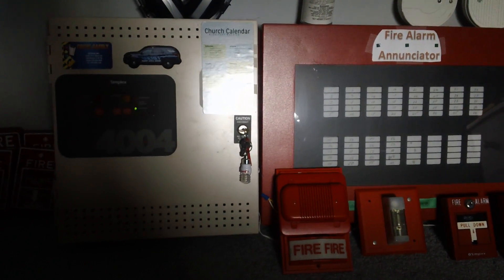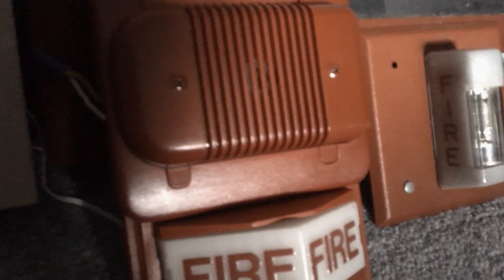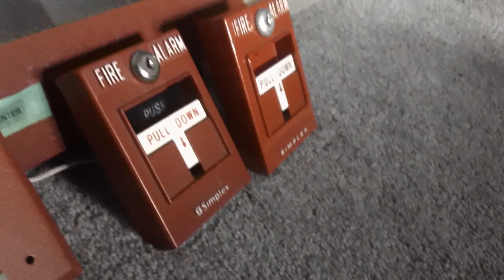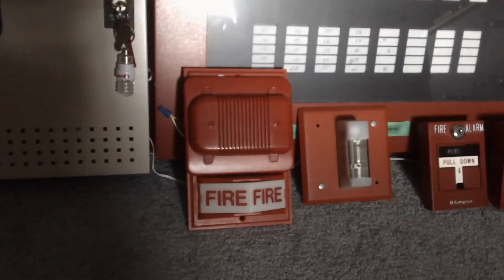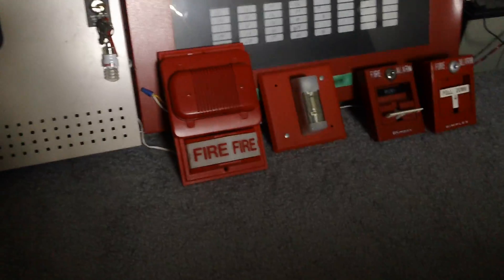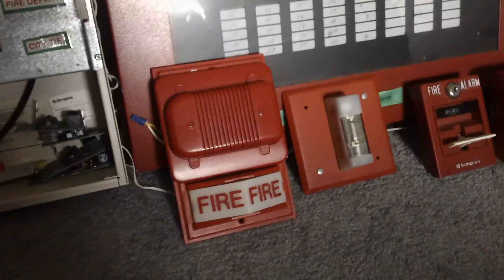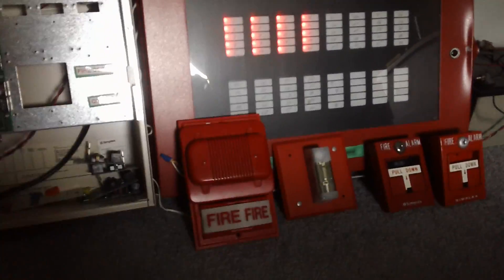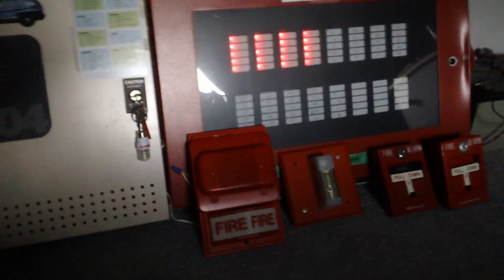Floor System Test 20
For the 20th test, I came up with an interesting setup. This is similar to what you might see where an old horn died. Enjoy!

Devices used in this test:

Simplex 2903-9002 light plate with System Sensor SpectrAlert H12/24.